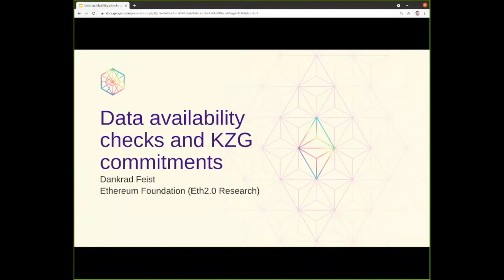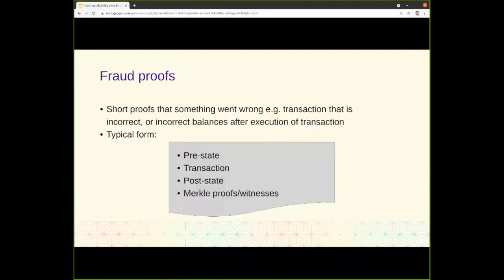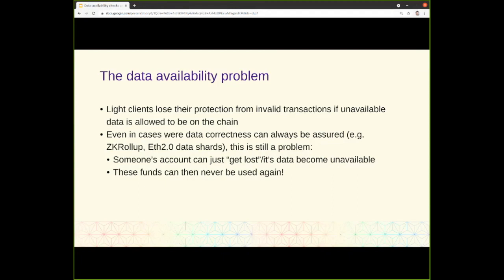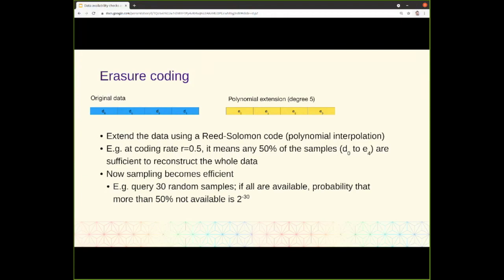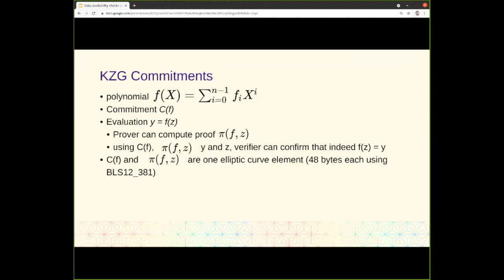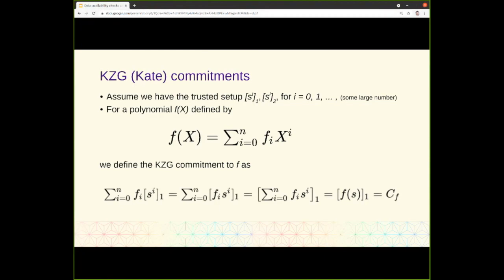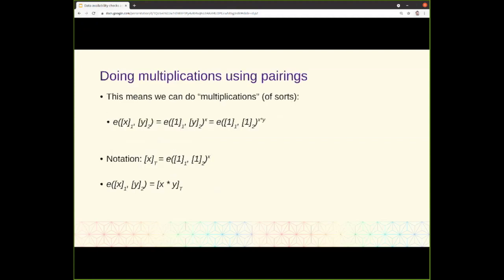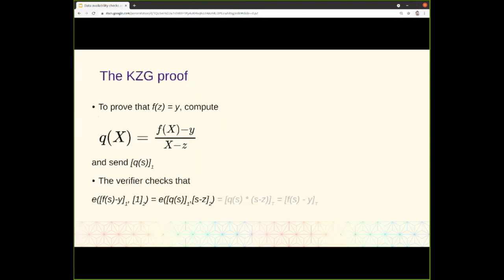Dankrad Feist (Ethereum Foundation)- "ETH 2.0 Availability Kate Commitments"